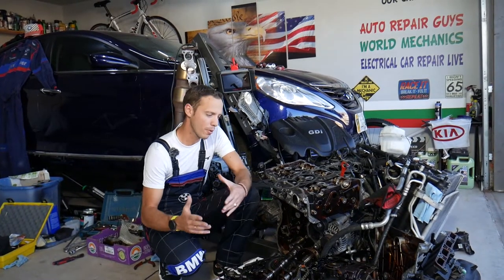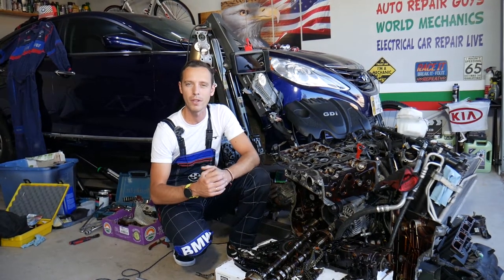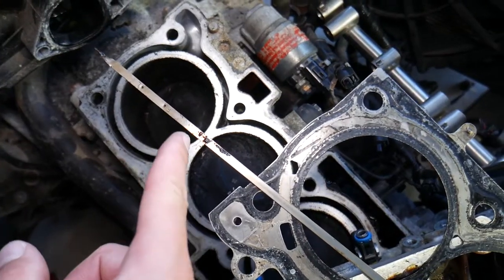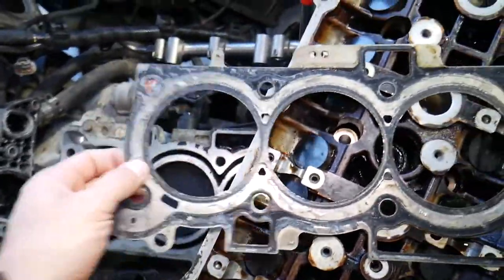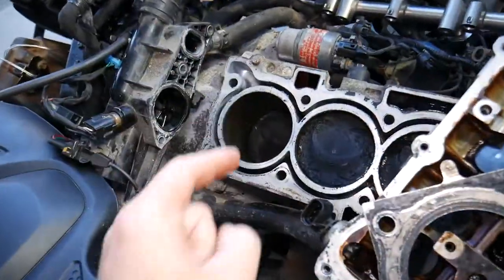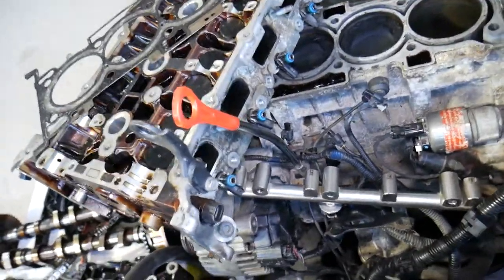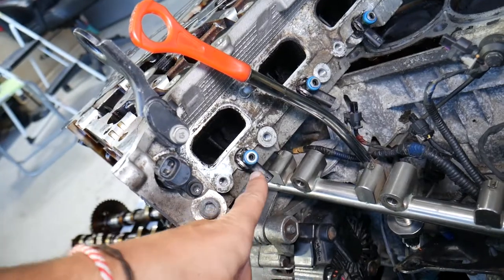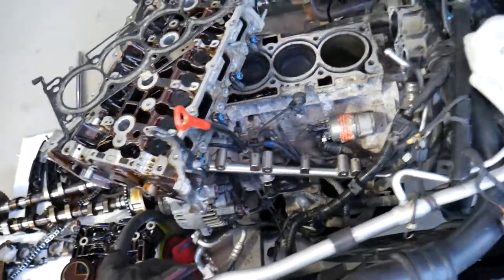WHY OIL IS ABOVE MAX ON OIL DIPSTICK HYUNDAI KIA GDI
If you have Hyundai or Kia and the oil level goes up on the dipstick / oil level increasing on Hyundai or Kia with 2.4 GDI engine in this video we will explain what could cause oil level to go up on the dipstick / oil level increasing. We demonstrated what could cause oil level to go up on the dipstick / oil level increasing on on 2013 Hyundai Sonata engine but the same 2.4 GDI engine has been used in multiple Hyundai and Kia models so the video may be helpful on:
Hyundai Santa Fe 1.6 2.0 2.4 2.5 GDI Oil Level Increasing, Oil Level Goes Up
Hyundai Sonata 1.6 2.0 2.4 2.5 GDI Oil Level Increasing, Oil Level Goes Up
Hyundai Tucson 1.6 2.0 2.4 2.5 GDI Oil Level Increasing, Oil Level Goes Up
Kia Cadenza 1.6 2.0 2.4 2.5 GDI Oil Level Increasing, Oil Level Goes Up
Kia Optima 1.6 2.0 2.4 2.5 GDI Oil Level Increasing, Oil Level Goes Up
Kia Sportage 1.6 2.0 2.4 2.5 GDI Oil Level Increasing, Oil Level Goes Up
Kia Sorento 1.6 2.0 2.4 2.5 GDI Oil Level Increasing, Oil Level Goes Up